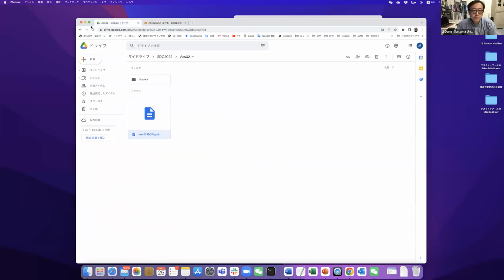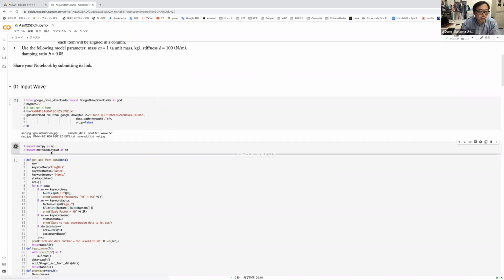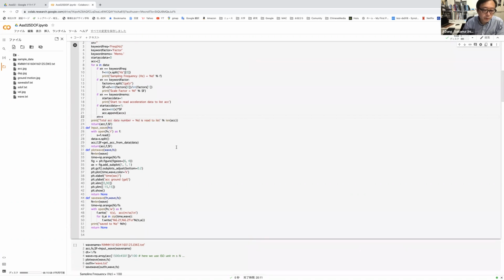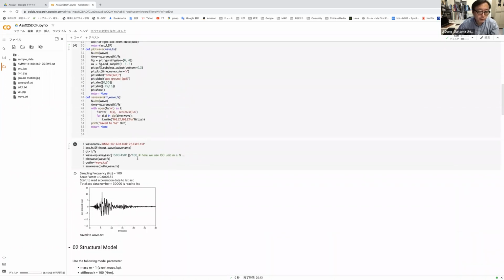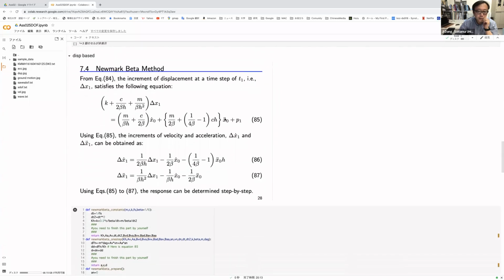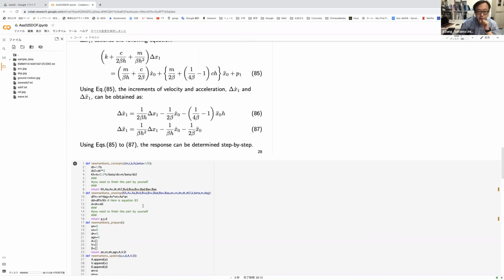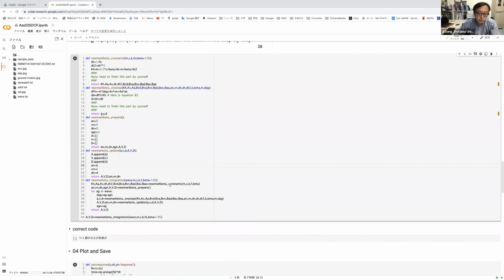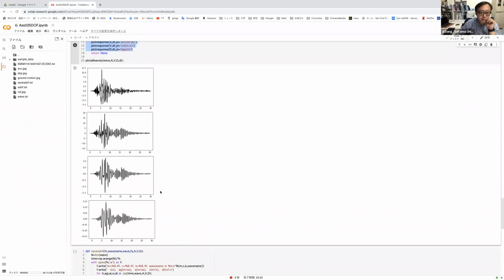Assignment 02 Newmark's Beta Method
SDOF Model seismic response simulation by Newmark's Beta Method. Using displacement incremental style.